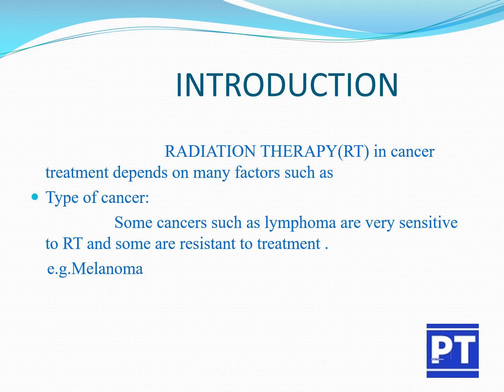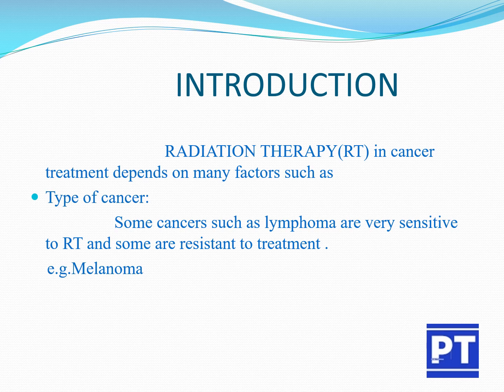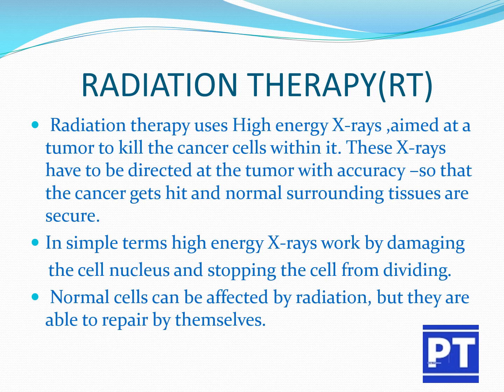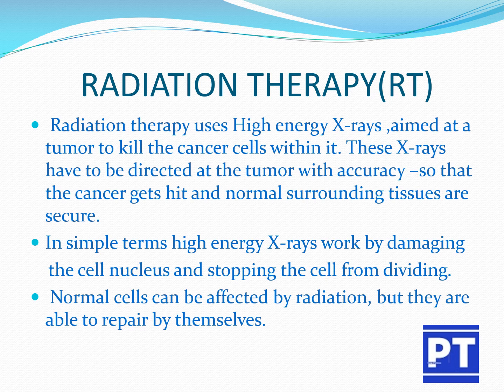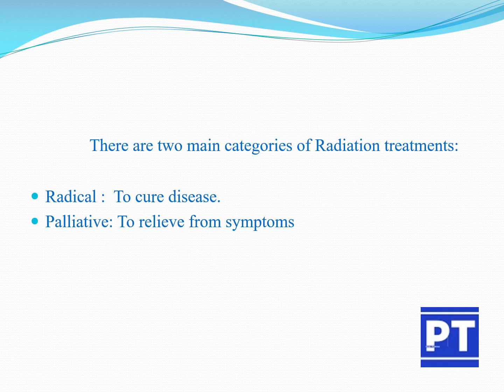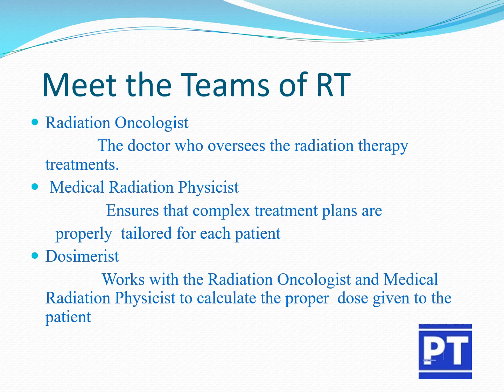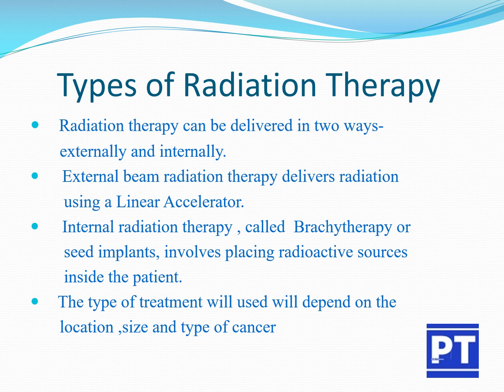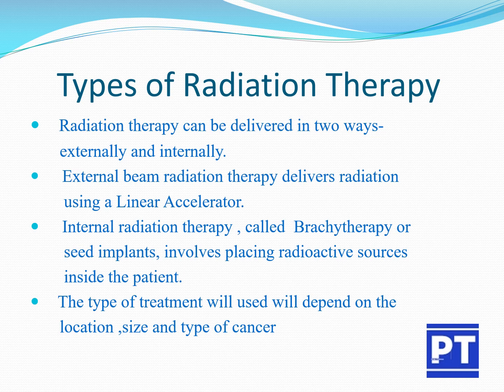Understanding Radiation Therapy/PT/Parvathy Thejus/Rad Academics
Simplified session to know about how radiation is used for treatment#useful for radiation therapy students undergoing diploma, graduate n post graduate level